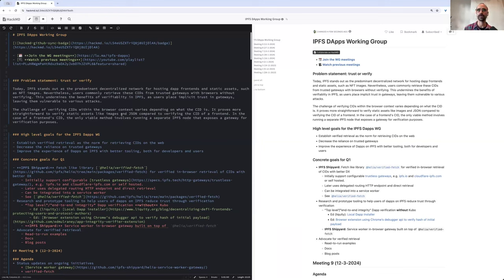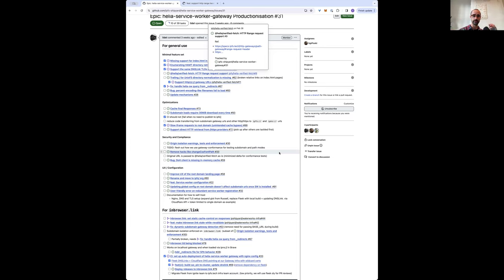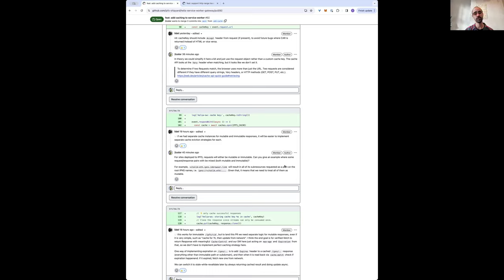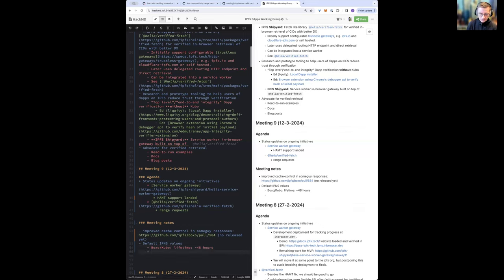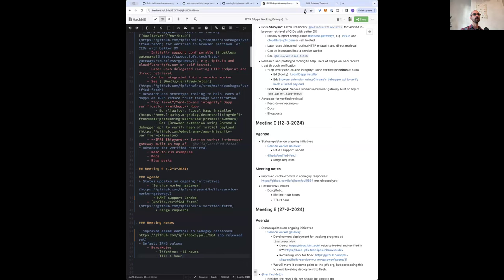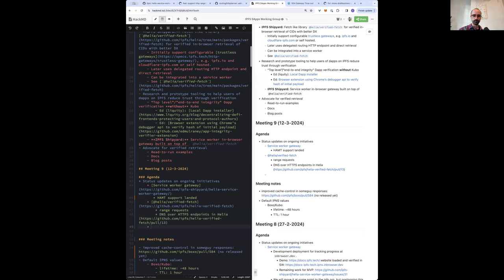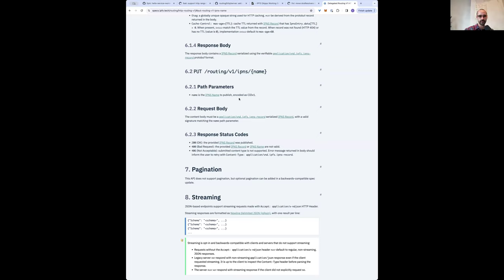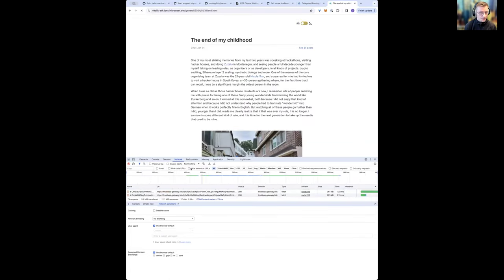IPFS Dapps Working Group - #9 (2024-3-13)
The IPFS Dapps WG aims to:
- Establish verified retrieval as the norm for retrieving CIDs on the web
- Decrease the reliance on trusted gateways
- Improve the experience of Dapps on IPFS with better tooling, both for developers and users